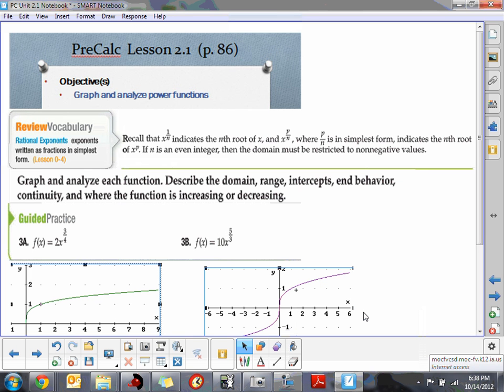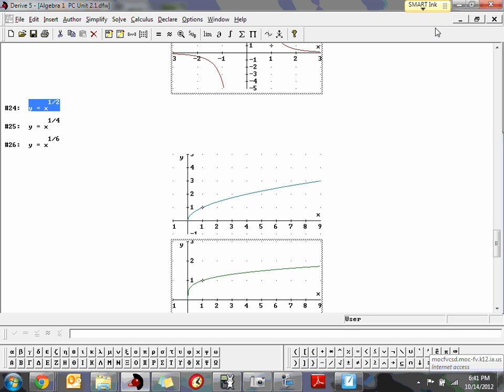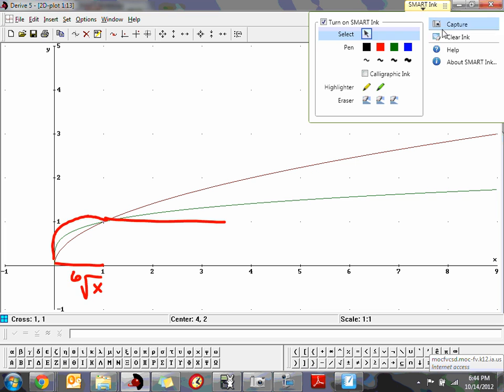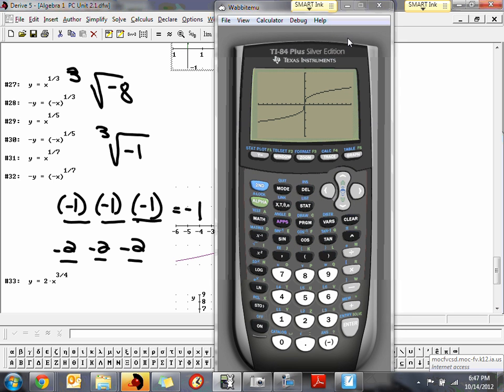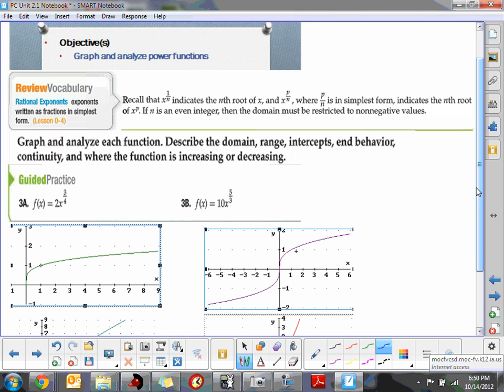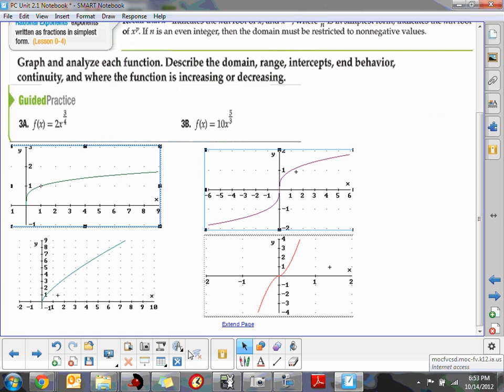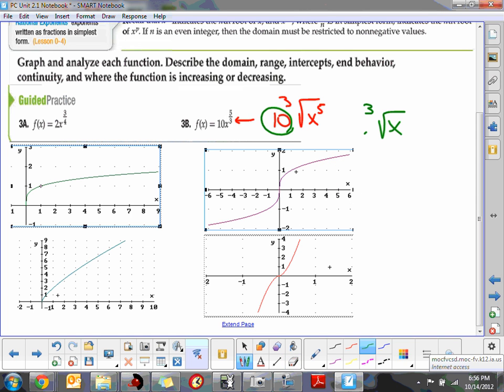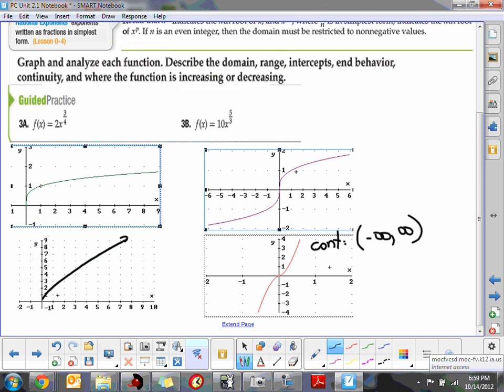PC Lesson 2 1 pt 3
Power & Radical Functions